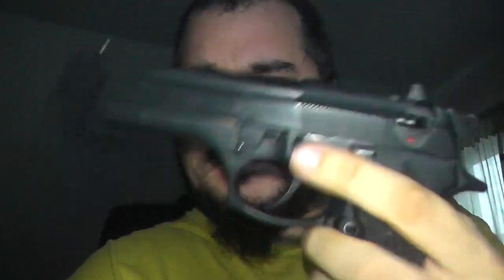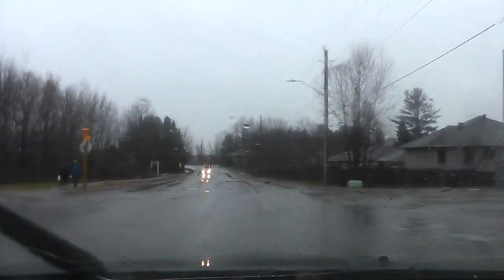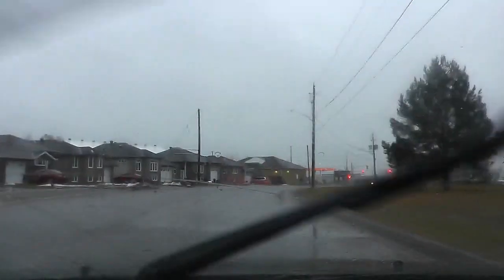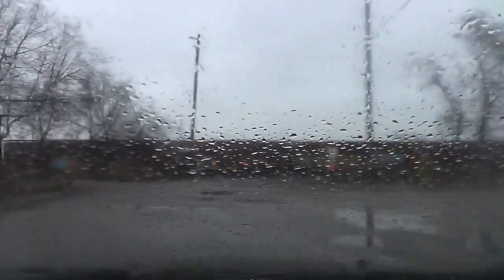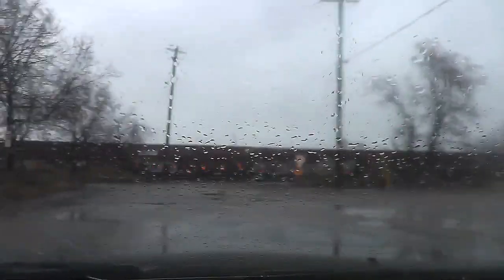Airsoft guns are not toys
If a toy can fire a plastic BB that can shatter a beer bottle, then I do believe that is when that product should no longer be called a toy.